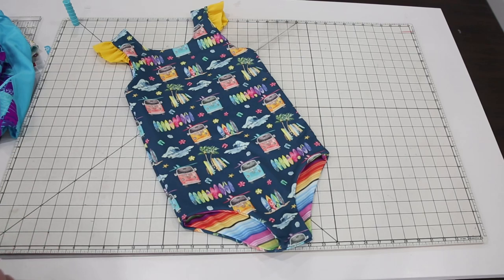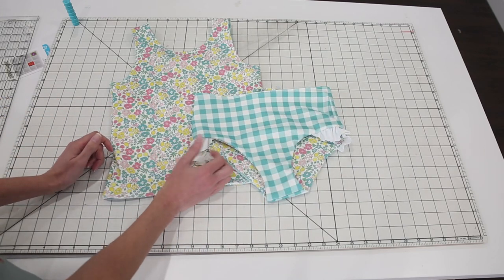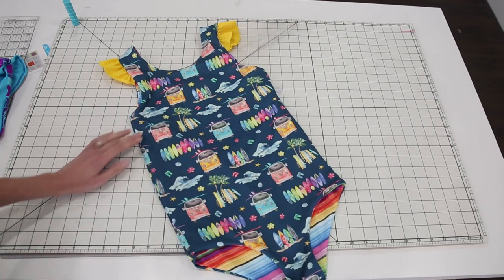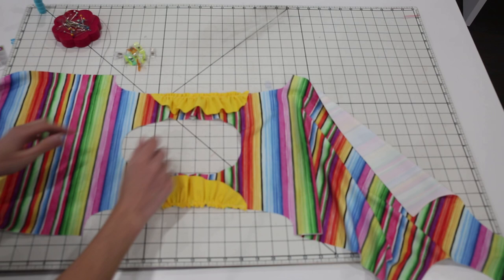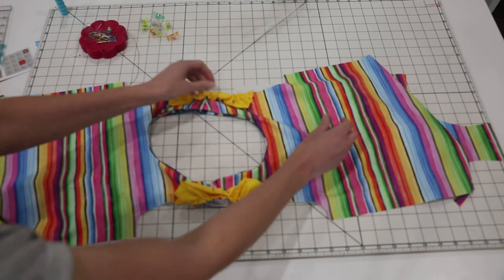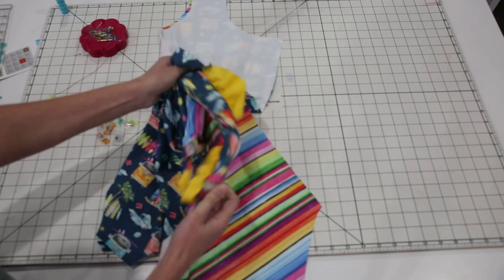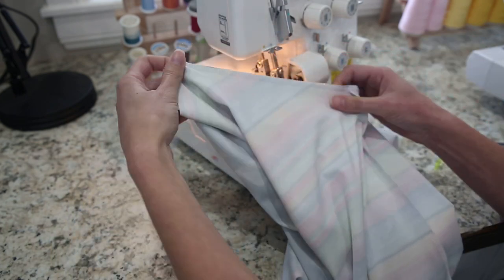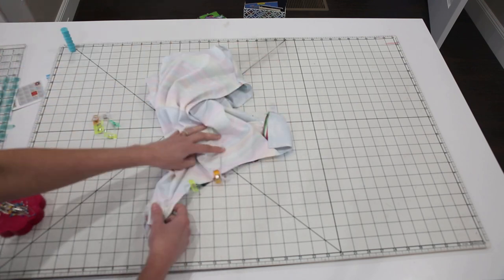How to Sew a Reversible Swimsuit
Learn how to sew a reversible one-piece and two-piece swimsuit!
This tutorial uses the Reversible Swimsuit sewing pattern from Peek-a-Boo Pattern Shop

Video Chapters:
4:21 Shoulder Flutters
6:50 Neckline
9:08 Arm Openings
12:50 Side Seams
15:00 One-Piece Legs
20:48 One-Piece Crotch
23:49 Tankini/Crop Top Bottom Edge
27:24 Two-Piece Bottoms